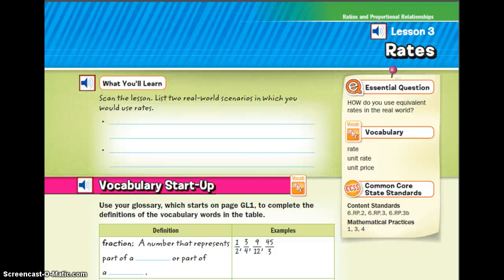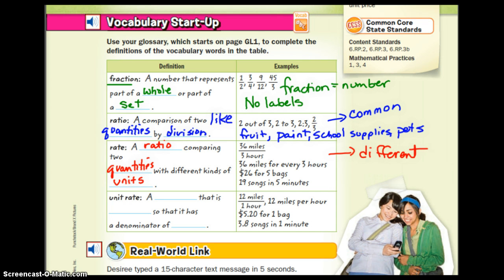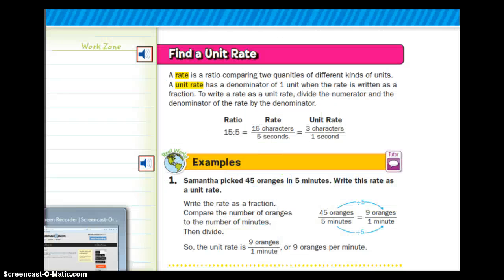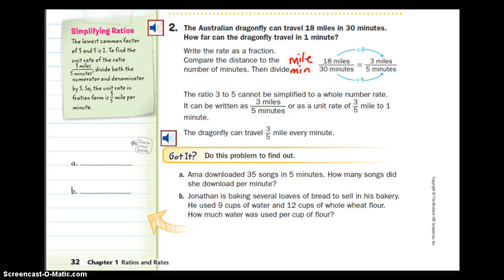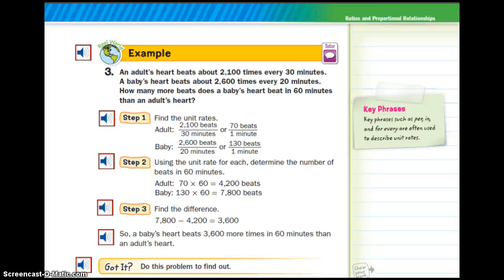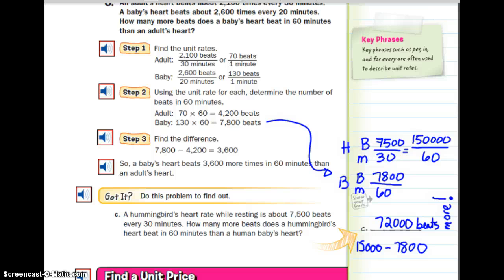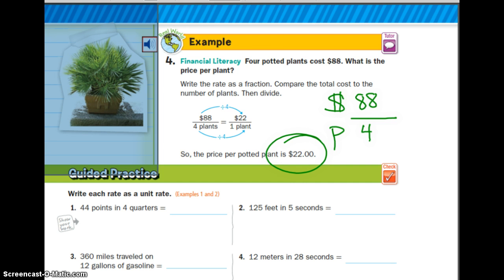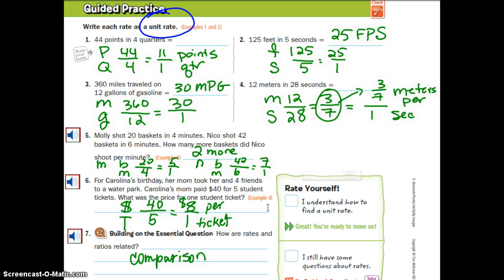CDS C1 L3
CDS Chapter 1 Lesson 3:  Rates